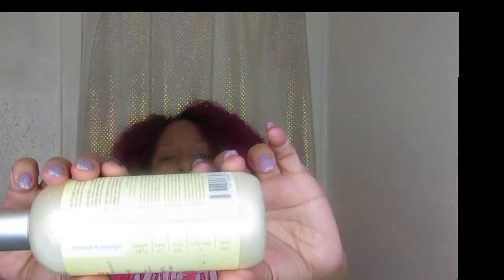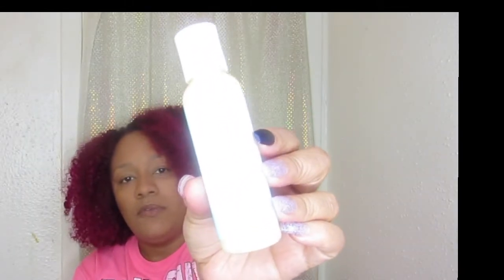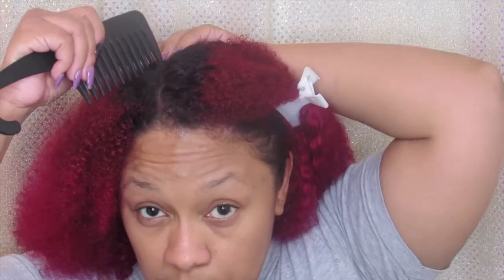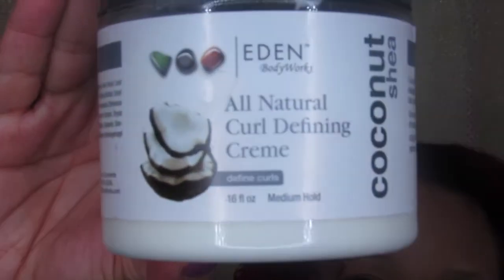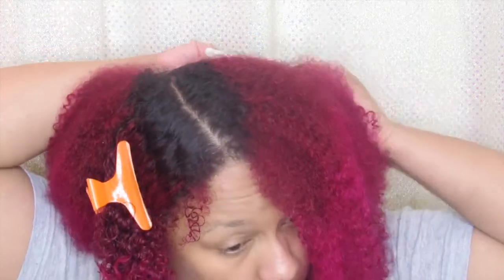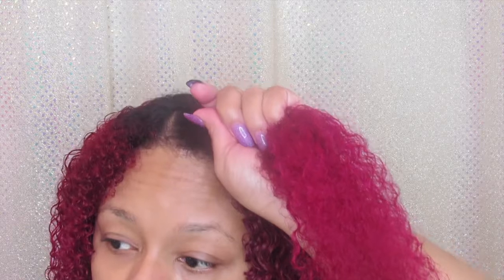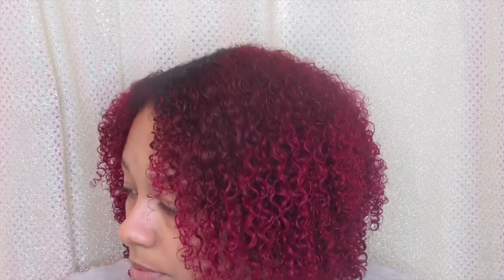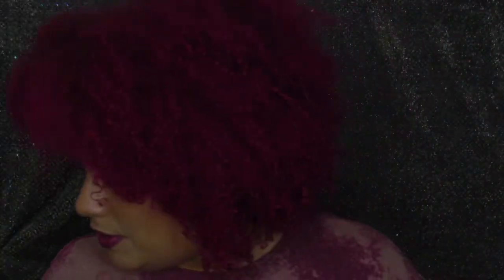Chit Chat and by Made Beautiful Review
Heeeyyy ! I'm back !!! I know it's been a long time. Join me for some chit chat and my review of Inspire by Made Beautiful...

SC: Kurly Gurl

Ck out these cute baby items: Miyahscloset.etsy.com